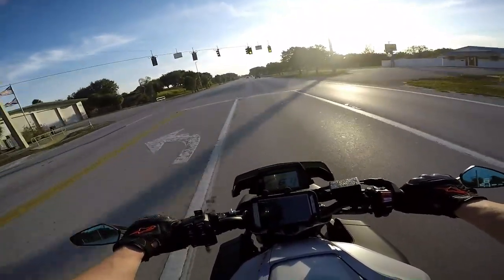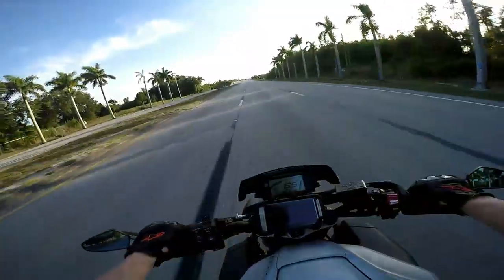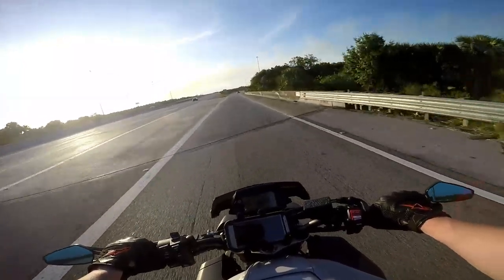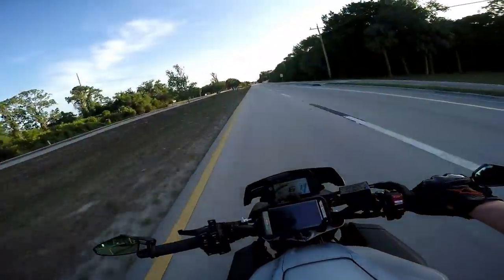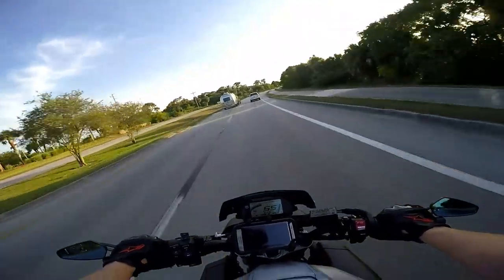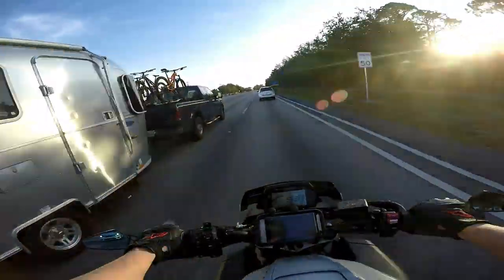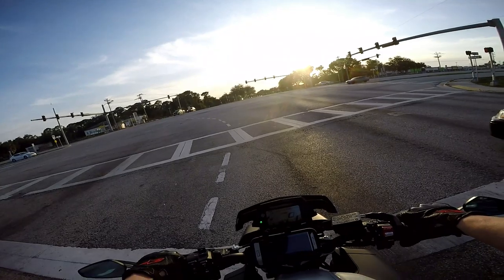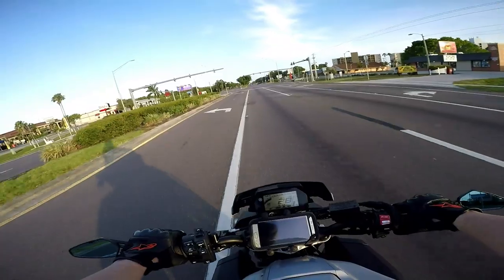MT10 vs R1 which one should you buy?? Which one is better?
I do a little comparison on both bikes since I have owned 3 new generation r1's  now and I get asked this question multiple times a week on my instagram account @r6realtor1
pyramid-plastics.co.uk (R6REAL)
Vcyclenut.com(r6realtor)
TREDWEAR.COM (r6realtor1)
Hooliganstickers.com(r6realtor1)
MT10 PEGS
MT10 ADAPTERS FOR PEGS
MT10 Levers
MT10 TAIL LIGHT
MT10 TURN SIGNALS
MT10 TAIL TIDY

3m wrap for the rizoma wind screen Grips pro taper bars FZ-09 TANK PADS R1 rear camera Dual usb Phone Charger Water proof plugs/pins 2017 fz-09 front turn signals 2017 fz-09 rear turn signals ADAPTERS FOR TURN SIGNALS FZ only all years 2017 fz-09 mirrors R1 Mirrors Tank Pads R1 WHEEL SLIDERS REAR FRONT t-REX ENGINE SLIDERS RADIATOR/OIL COOLER GUARDS R1 LEVERS TINTED WINDSCREEN REAR COWL BLACKED OUT INTEGRATED TAIL LIGHT Newest mirrors for the superduke REAR SEAT COWL FOR THE SUPERDUKE NEW rear turn signals for superduke will work great with FZ as well. My turn signals for FZ-09 AND SUPERDUKE ADAPTERS FOR TURN SIGNALS FZ only OLDER TuRN SIGS for FZ Rear Fender eliminator My front cowl FZ-09 REAR cowl MY MIRRORS Frame sliders Front/rear wheel sliders My brake/clutch levers My helmet My Go Pro My Sliders my rear/front swingarm stand/lift KTM 500 Stuff: LINK TO PURCHASE KTM MIRRORS